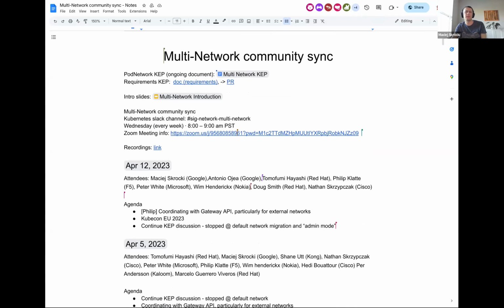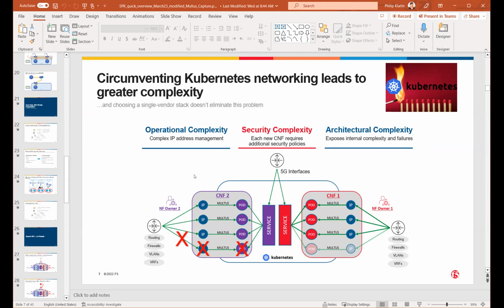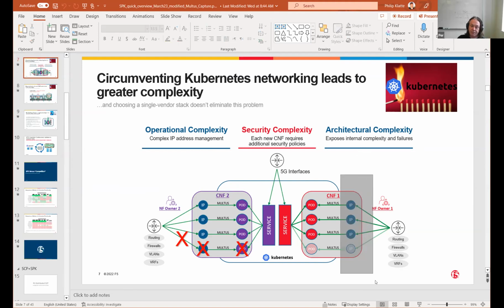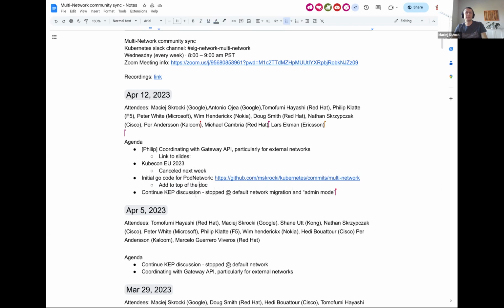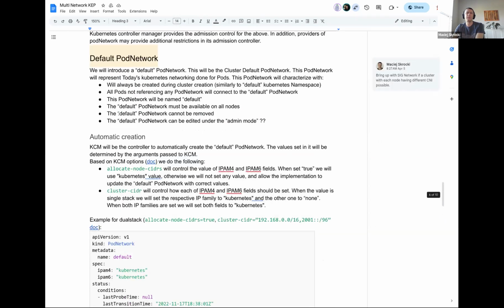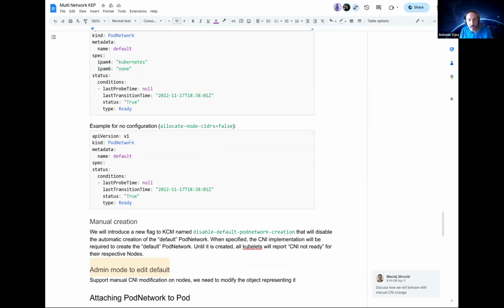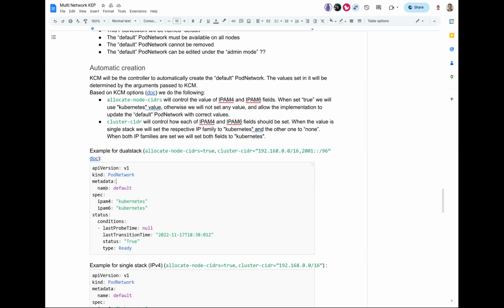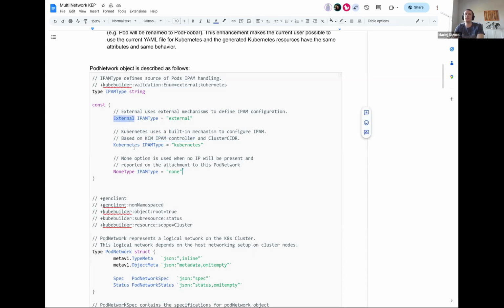Multi-Network community sync for 20230412